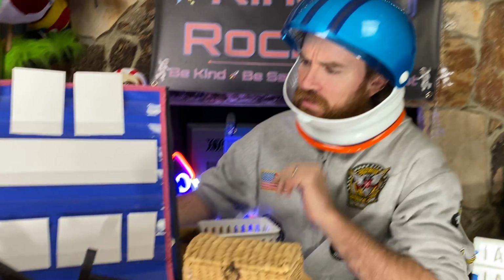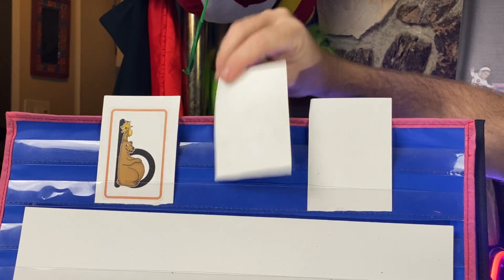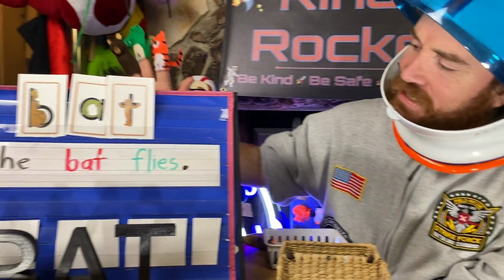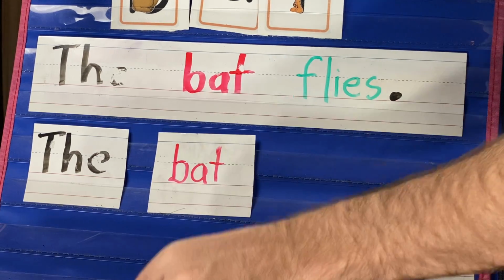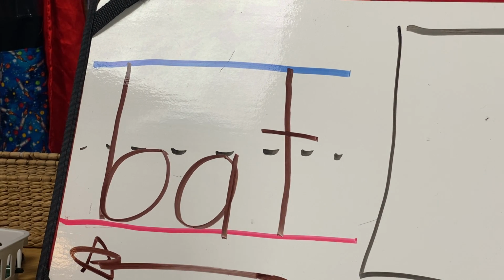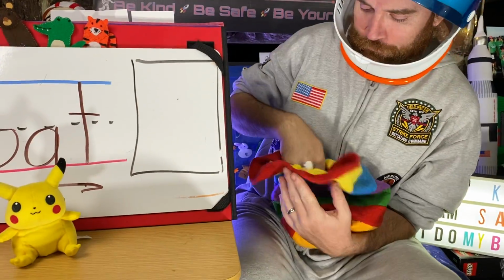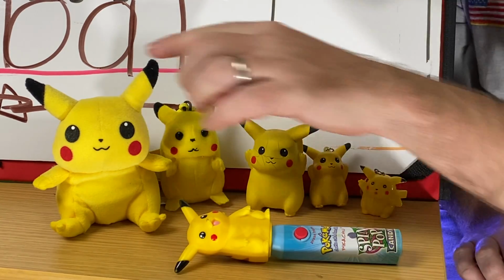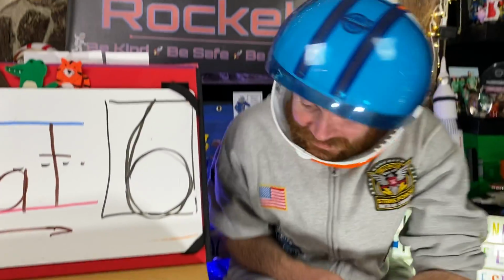🚀KR 2020 Morning Message Day 42/ Mensaje de la mañana Día 421